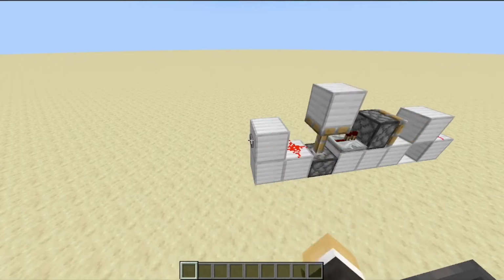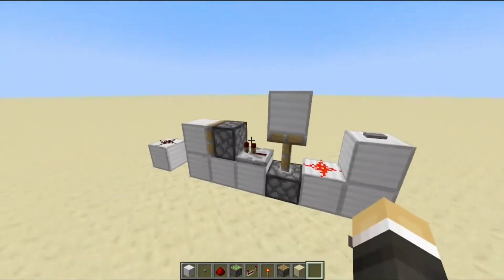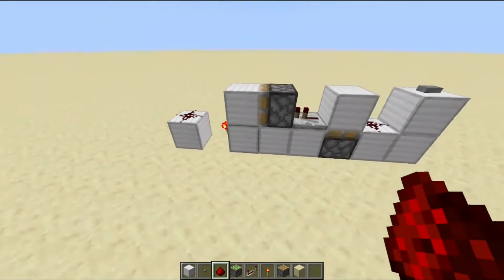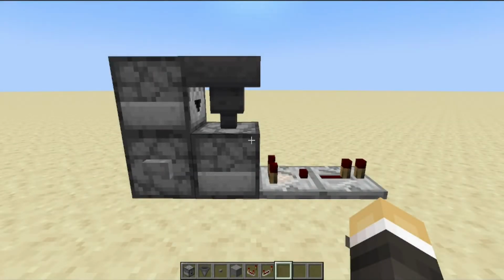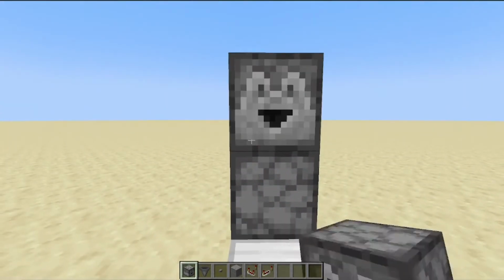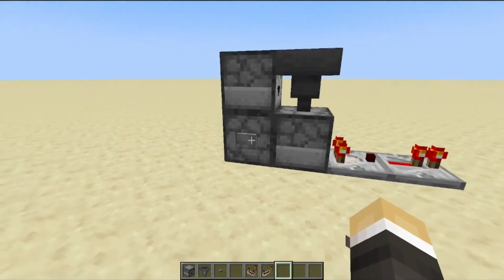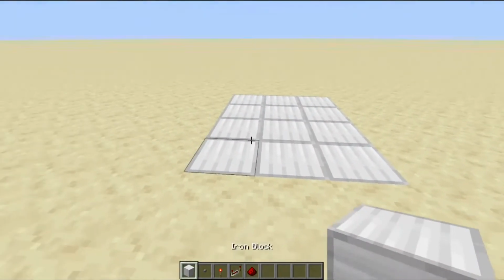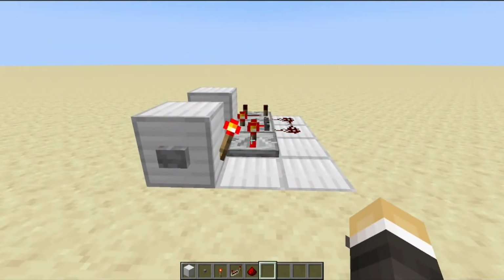Minecraft Java - T Flip Flops - Redstone Guide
Roho The Cat gives a tutorial on how to build 3 types of T Flip Flops.

A T Flip Flop turns a pulse into a constant output.

00:00 - Introho
00:22 – 1. Standard T Flip Flop
01:47 – 2. Dropper Hopper T Flip Flop
02:58 – 3. Repeater Lock T Flip Flop
04:01 - Outroho